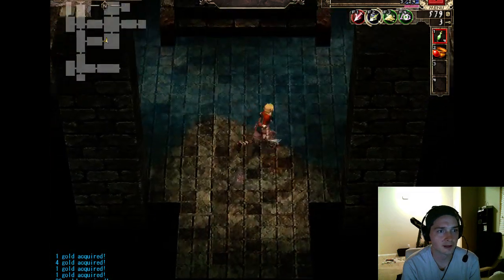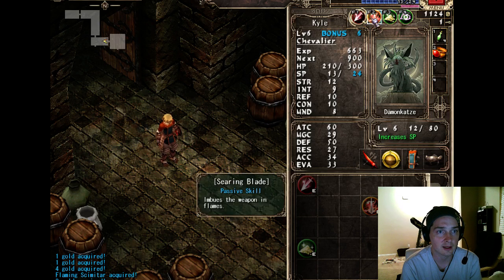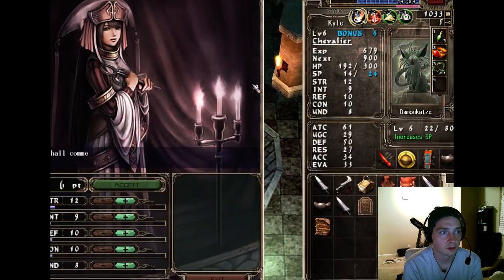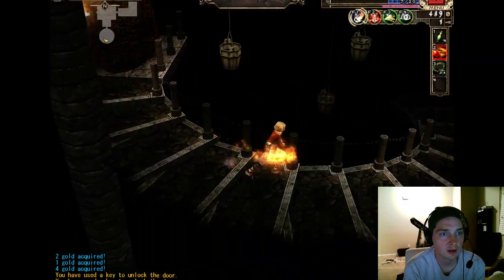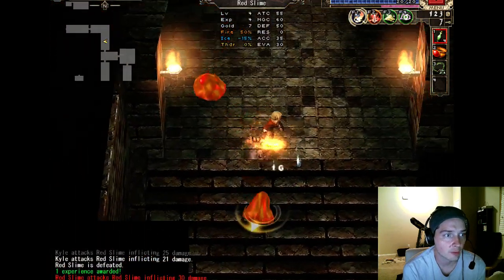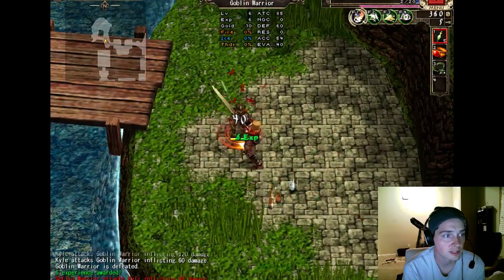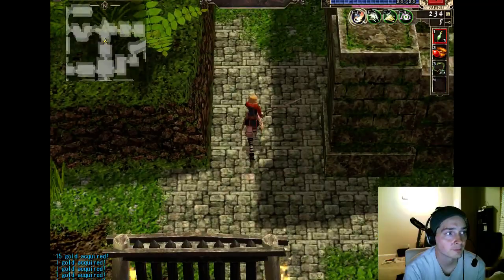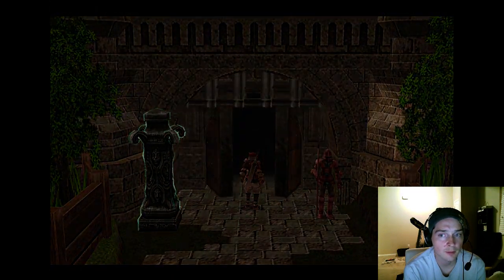Xanadu Next (Falcom) PC (English Version) Gameplay Let's Play Part 1.5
This is part 1(.5) of my Let's Play for Xanadu Next (PC). The very beginning of the game wasn't recorded, but I may go back and fix this later on. This is a Falcom game that is roughly a decade old, but has never been released outside of Japan. I patched my Japanese version with a fan translation. XSEED is very likely to release this game this year, and Tokyo Xanadu (an all new game in the Xanadu series) is also coming out this year, so I thought it would be a great time for a let's play.